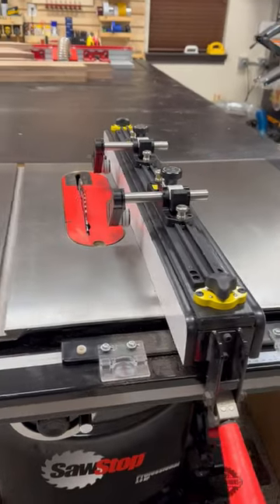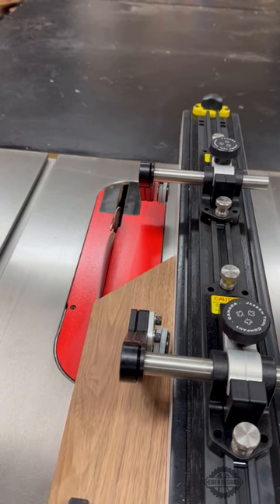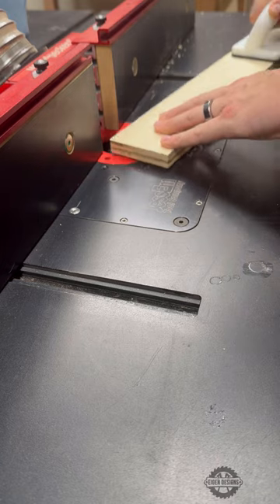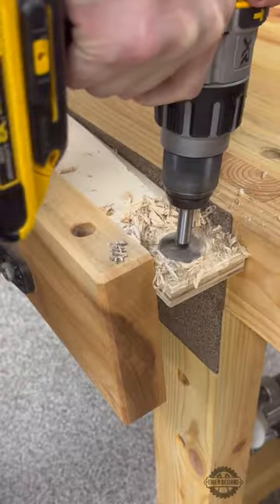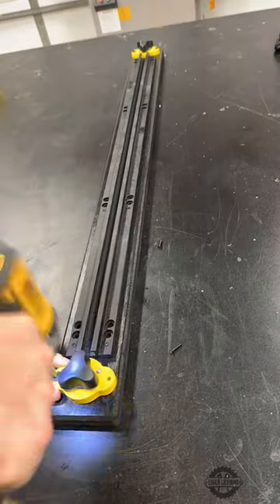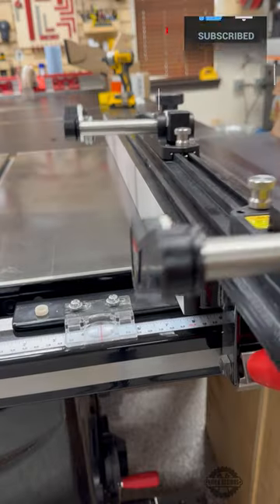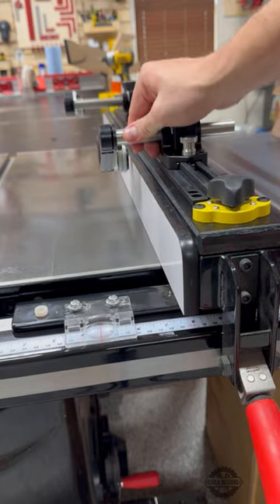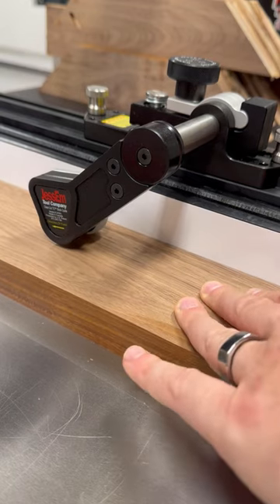Great Table Saw Upgrade | JessEm Stock Guides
JessEm Stock Guides